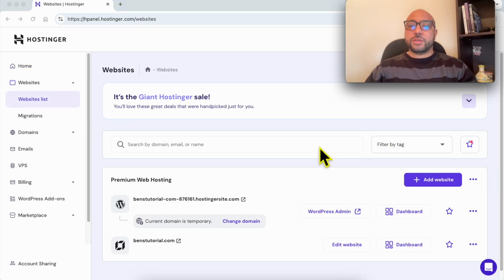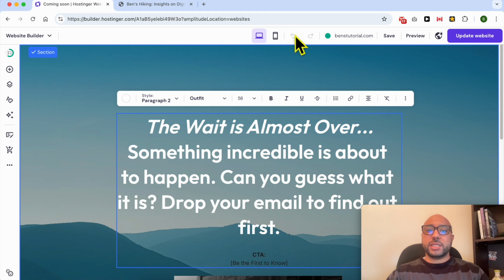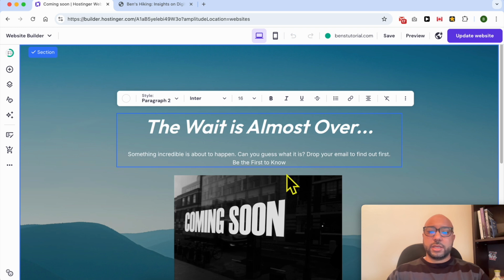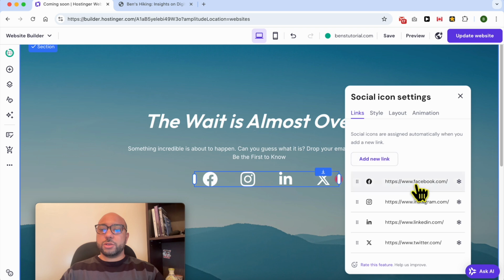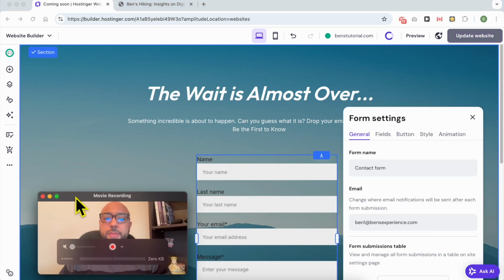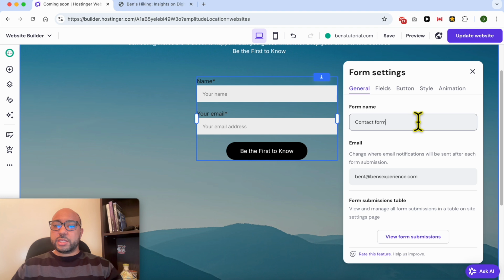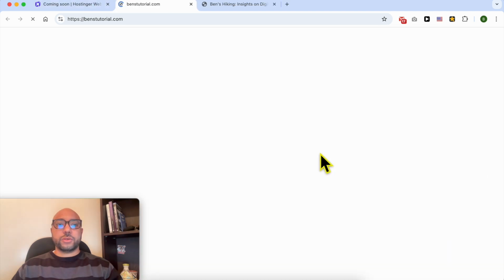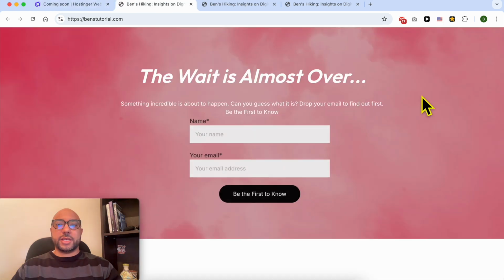How to Edit the Coming Soon Page Design in Hostinger Website Builder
In this video, I’ll show you how to edit the coming soon page design in Hostinger Website Builder step by step. Whether you want to adjust the layout, add a subscription form, or customize the background image, this guide will help you make your coming soon page more engaging.

Discover how to differentiate between websites built with WordPress and Hostinger Website Builder, adjust text size and color, upload images using Unsplash, and even set up social links or contact forms. Learn how to make your coming soon page stand out and ensure all elements remain above the fold for better viewer engagement.

Watch now to learn how to edit the coming soon page design in Hostinger Website Builder and create a page that converts! If you still have questions, leave them in the comments.